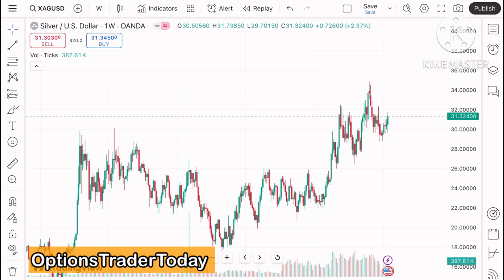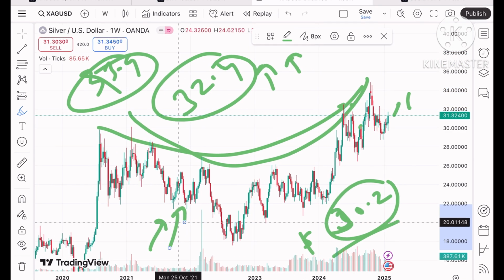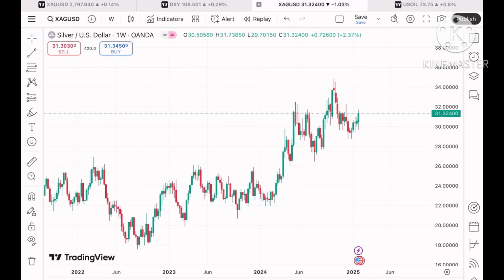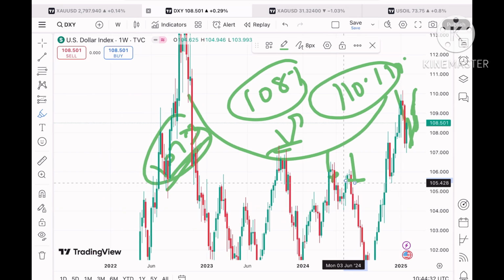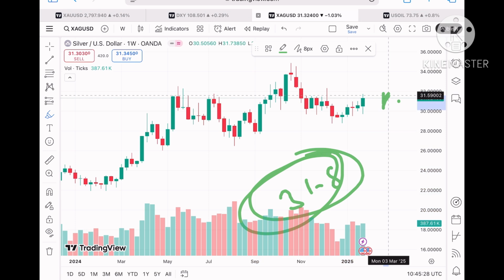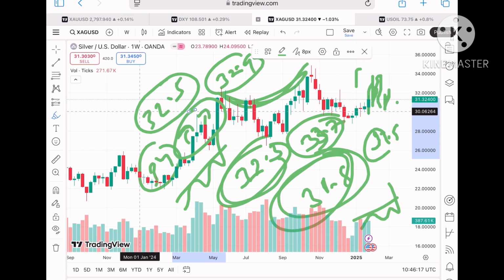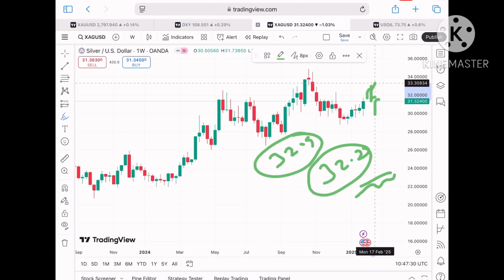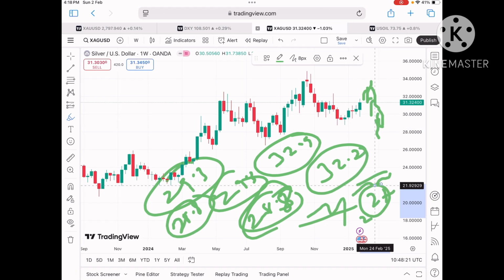3 - 7 February 2024 | Silver Price Analysis | Silver Price Forecast | Is The Best Time To Invest?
3 - 7 February 2025 | Silver Price Analysis for January 2025 | silver price prediction l January 2025 | silver Price Outlook in Year 2025 | The Best Time To Invest In silver?

UPI : deepakzbro@axisbank

Twitter.com/deepakzbro

3/2/2025 - 7/2/2025